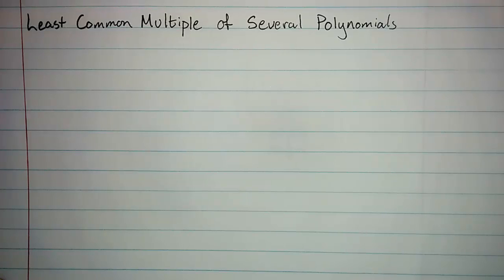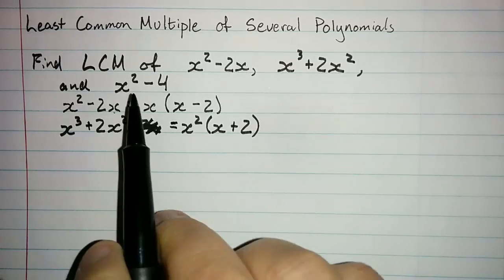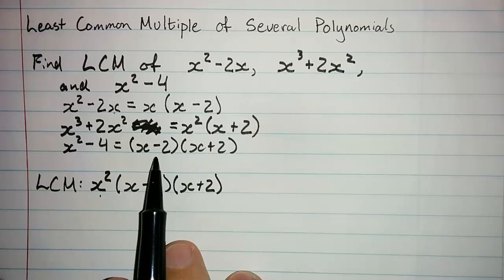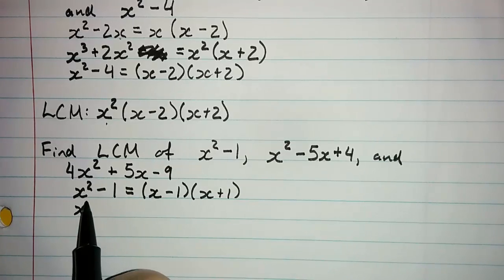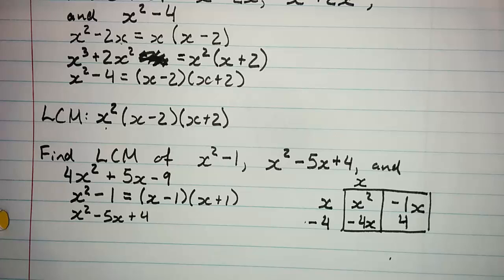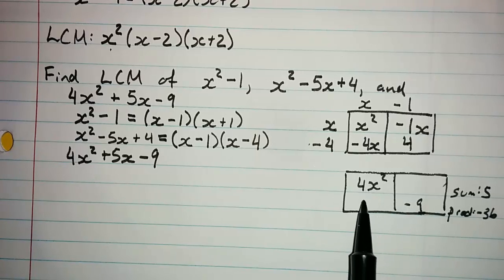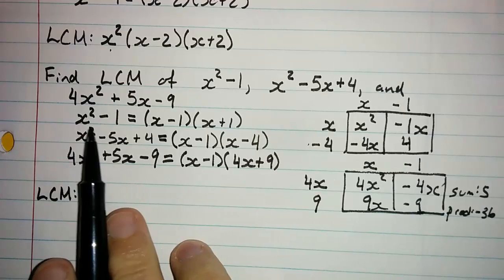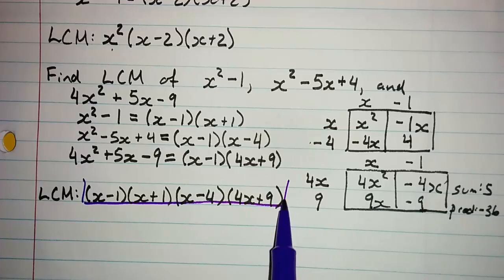3.4.6 - Least Common Multiple of Several Polynomials